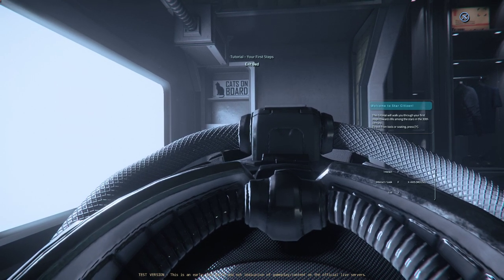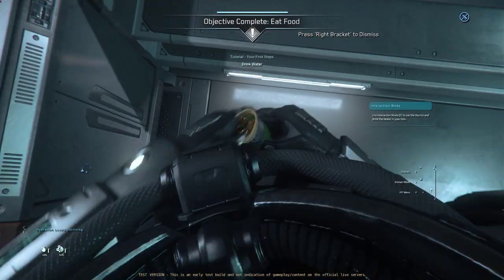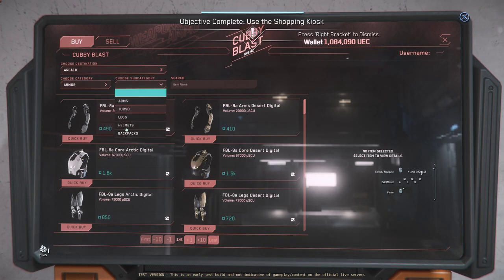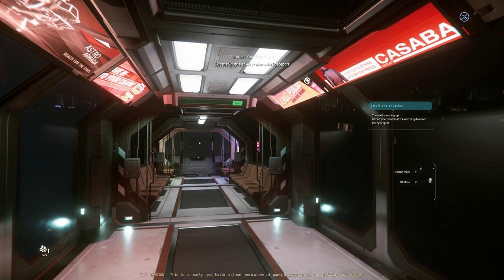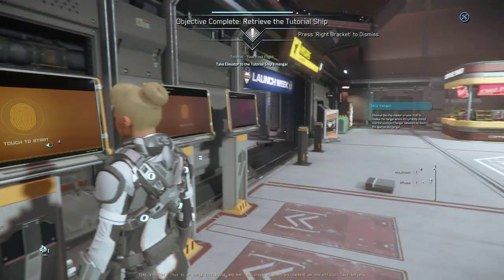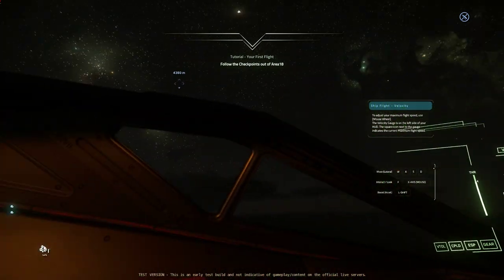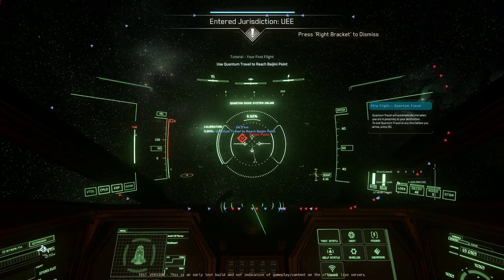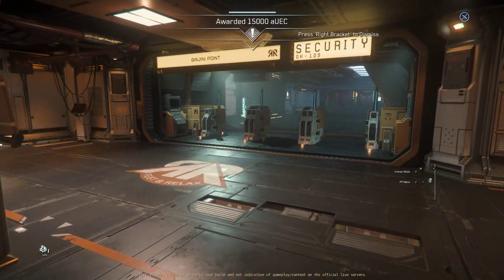Star Citizen Tutorial - Walkthrough and Review (3.19 PTU)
Hey all! This is a walkthrough of the brand new Star Citizen tutorial. Bear with the minor audio glitch at the start, and the continued loudness of SC noises compared to my own voice...

00:00 - 04:10 Leaving the HAB
04:10 - 11:35 Getting to your ship
11:35 - 17:52 The Journey to Baijini
17:52 - 20:33 Wrap up